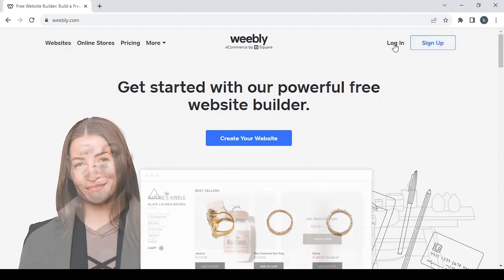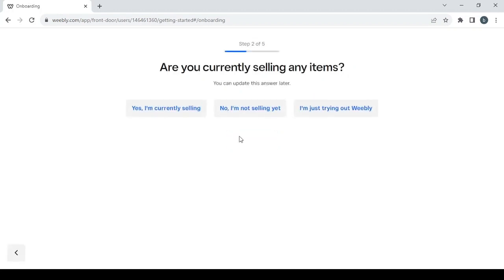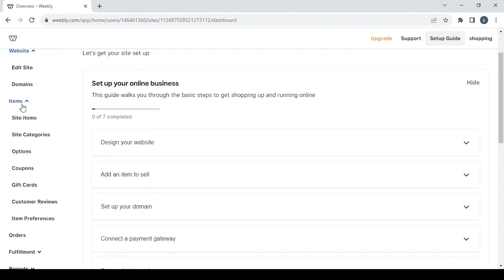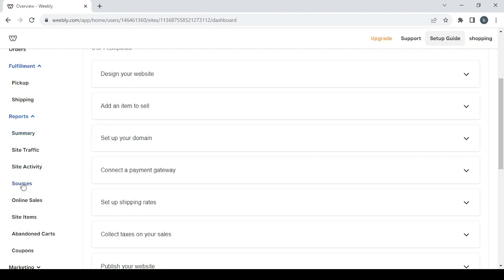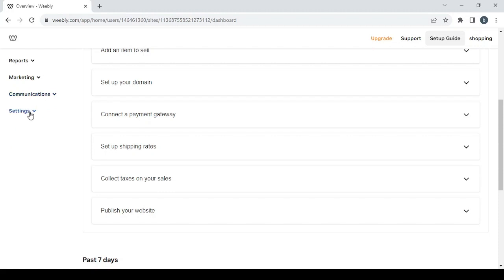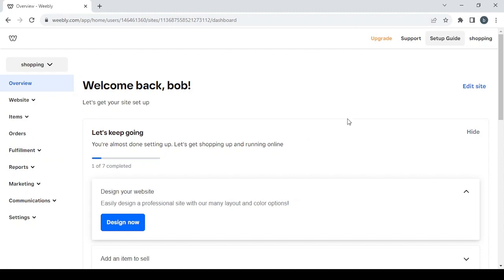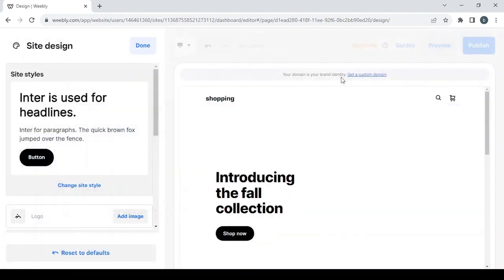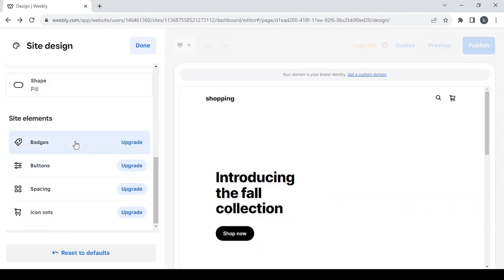How To Create a Professional Office Supplies Ecommerce Website Store on Weebly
in this video we discuss :

Elevate workplace productivity and support organizational needs by launching a functional online store on Weebly dedicated to office supplies. This guide will walk you through the process of building a user-friendly website, showcasing a diverse range of essential office products, stationery, and workspace essentials. From curating visually appealing displays to providing seamless purchase options, this tutorial covers essential steps to create a efficient and convenient shopping experience. Whether you're a business professional, a home office worker, or an entrepreneur in the office supply industry, this guide empowers you to offer products that optimize workspaces and facilitate smooth operations, connecting with individuals seeking reliable tools for their work environments. Get ready to become a trusted source for office setups, providing supplies that contribute to efficiency and organization through your Weebly store.